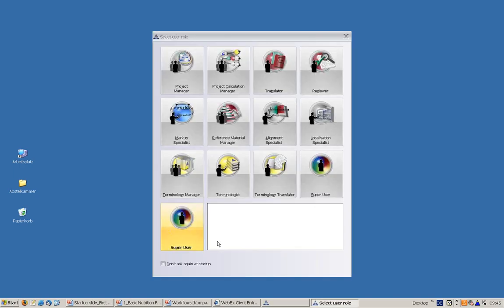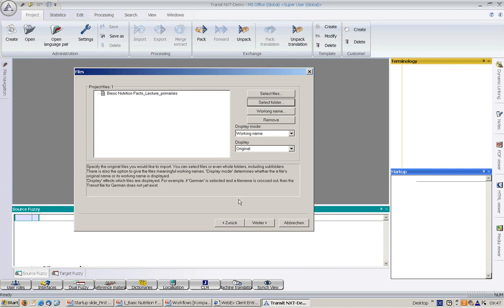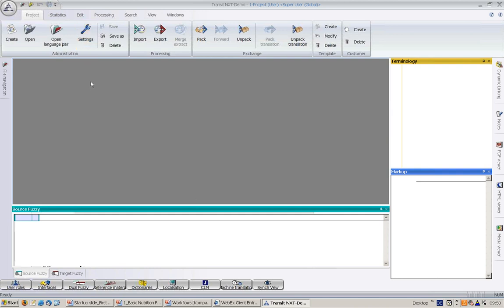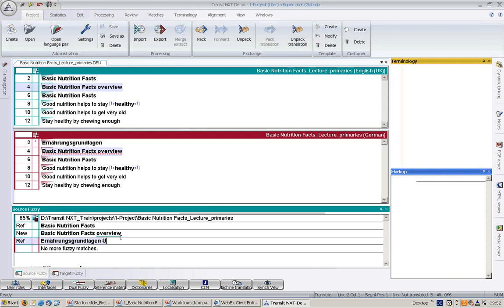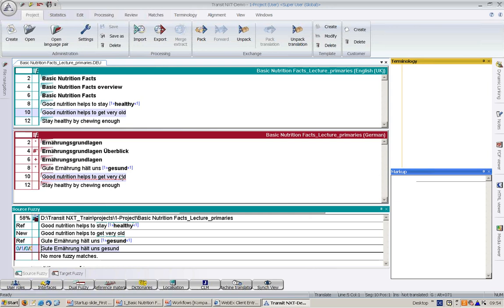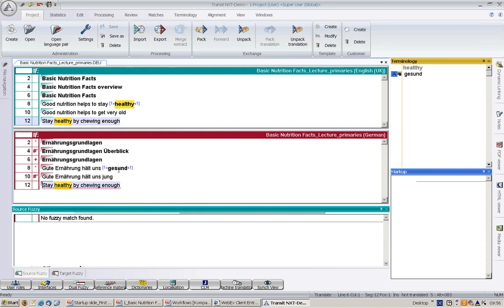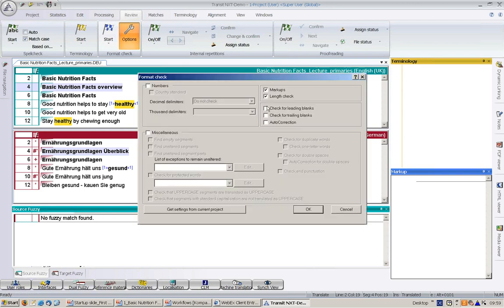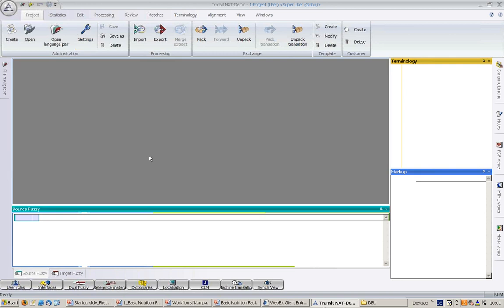STAR Transit for Beginners (2/4): Translation and Quality Assurance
In part two, you will learn how to create and implement a simple translation project with Transit NXT. You will see how you are supported by fuzzy matches and terminology when translating and learn about the most important functions for quality assurance.